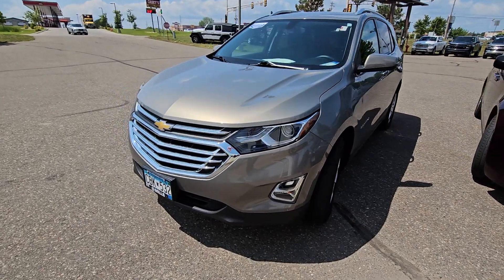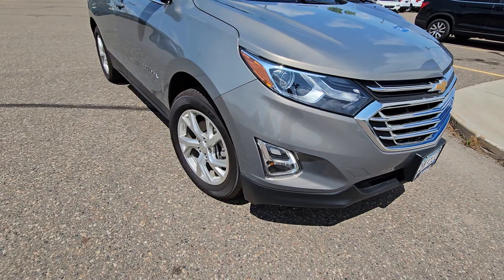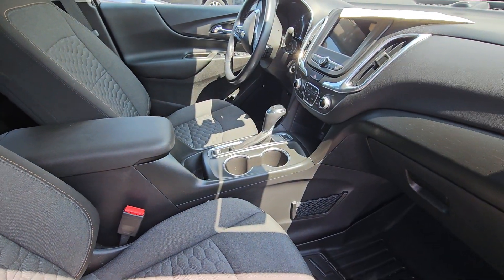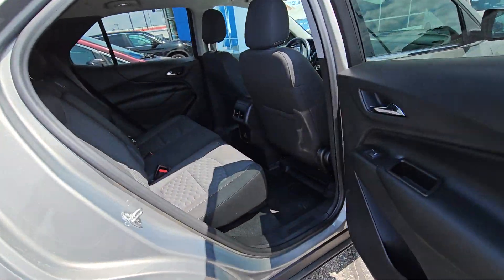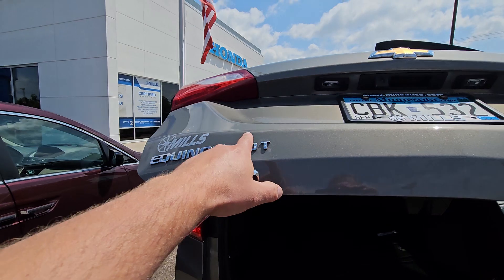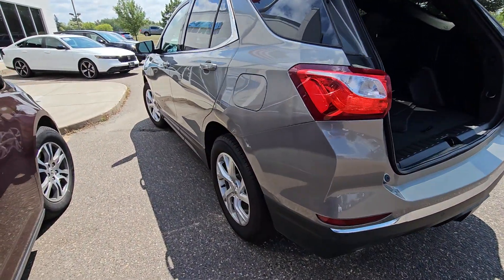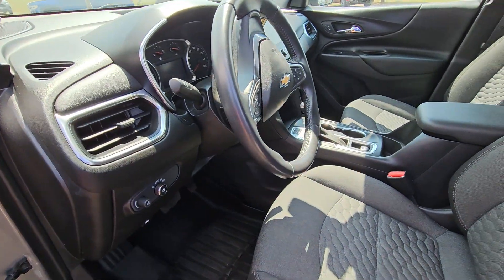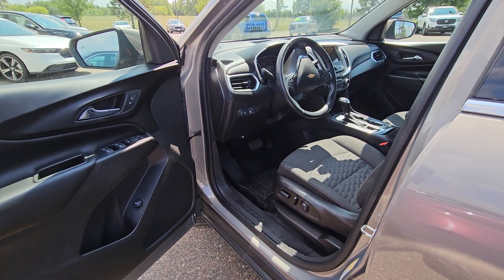19 equinox mills gm